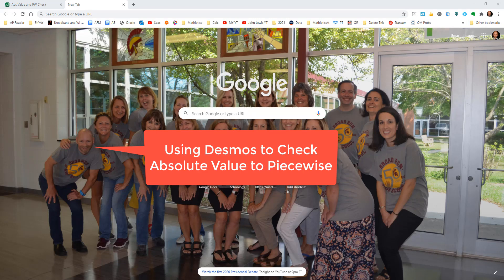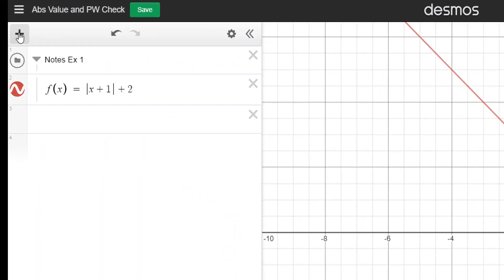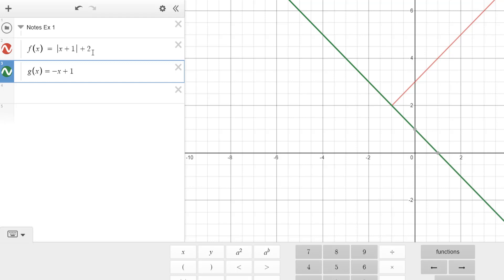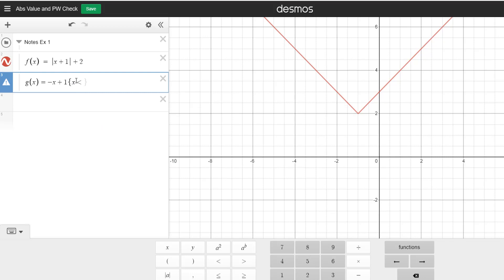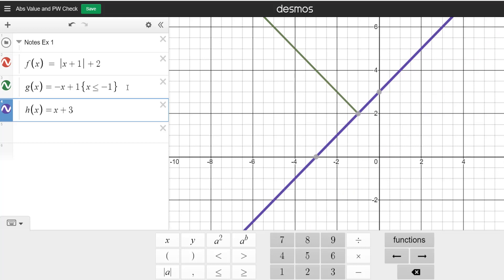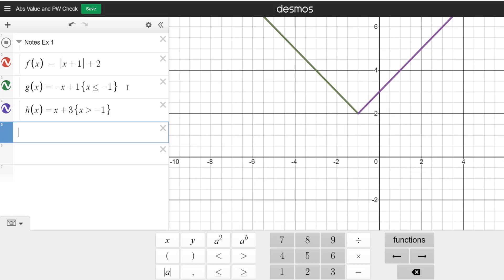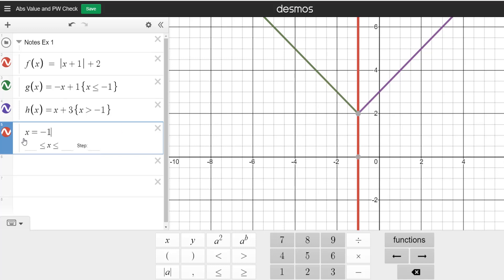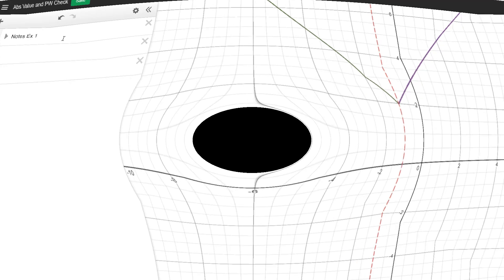Checking Absolute Value As Piecewise Using Desmos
How to use Desmos to check and see if the piecewise-defined function you created matches your absolute value function